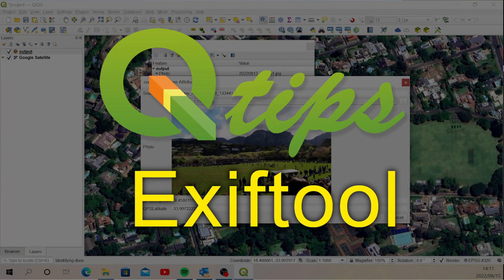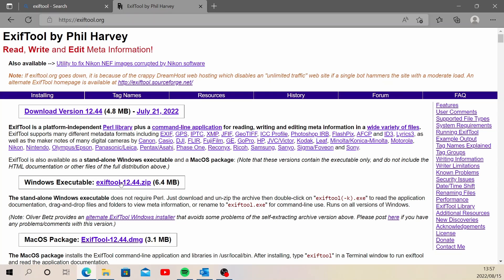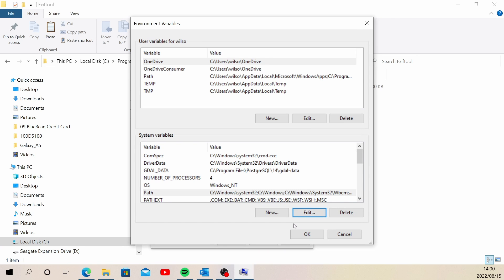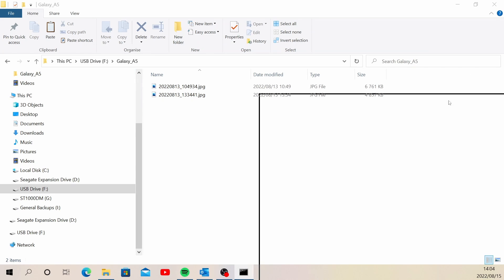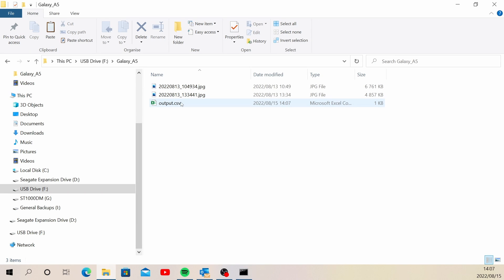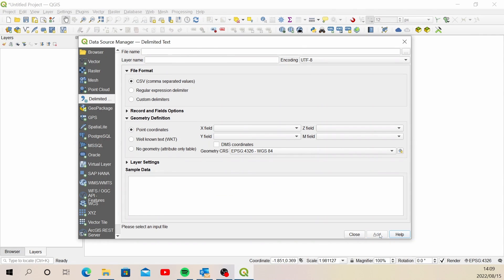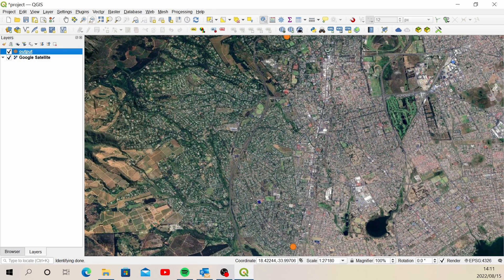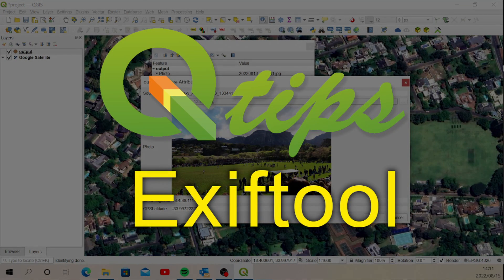QGIS Exiftool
In this brief tutorial we will use the Exiftool to extract the gps longitude and latitude meta data tags from a photo to a csv.  This csv will then be loading into QGIS.
timestamps
00:00 - Start
00:44 - Meta data tags
01:36 - Download Exiftool
02:12 - Extract Exiftool to Program Files
03:25 - Edit system variables
04:58 - Run Exiftool from the command prompt
07:27 - Edit the csv
08:29 - Add the csv to QGIS
09:36 - Save the project
10:00 - Edit the Attributes form to view images
11:24 - Identify features form